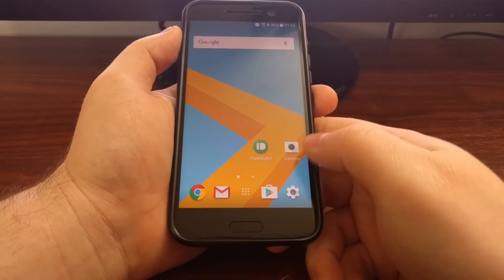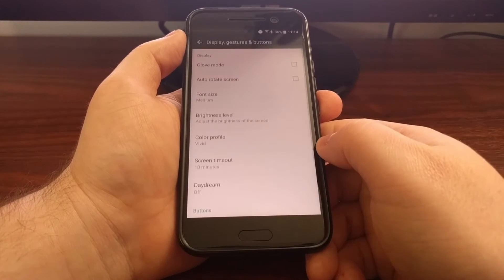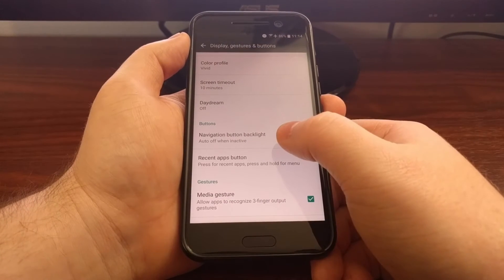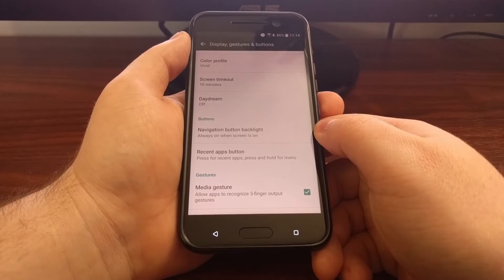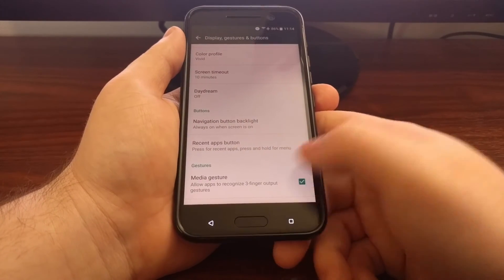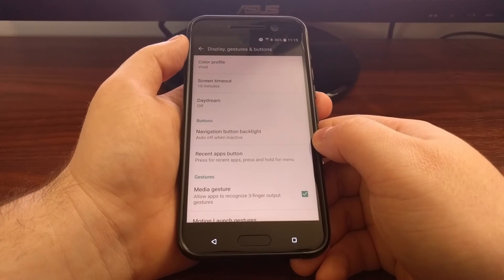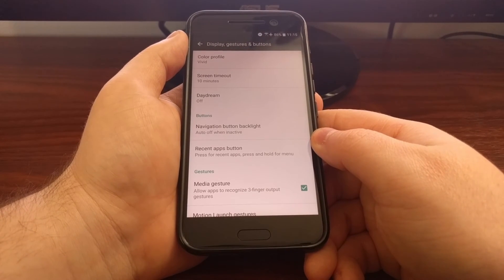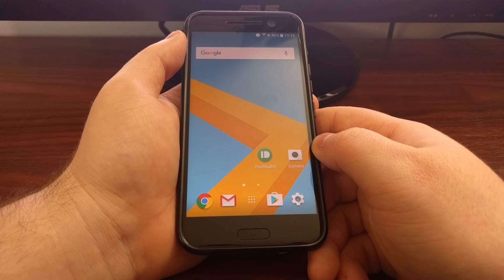HTC 10 Keep Navigation Button Backlight On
The HTC 10 only temporarily lights the Back and Recents keys, but today I'm going to show you how to keep the navigation button backlight on.